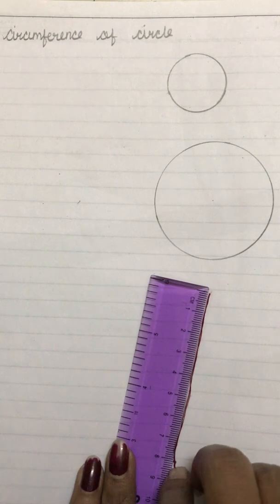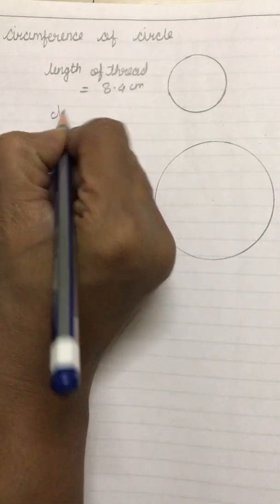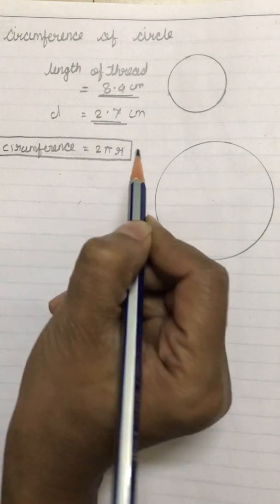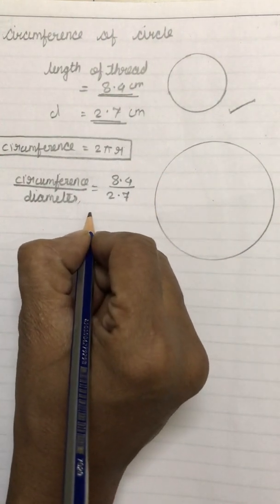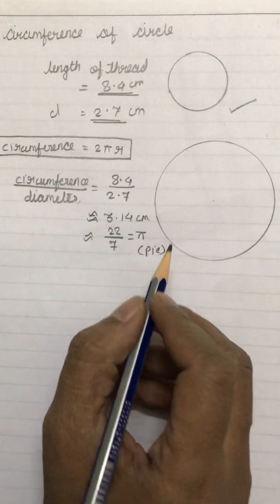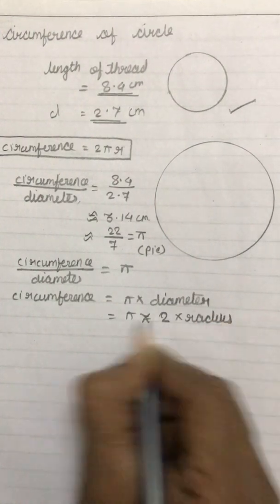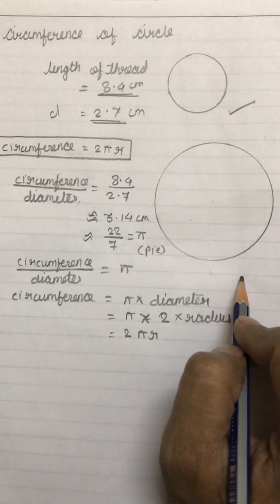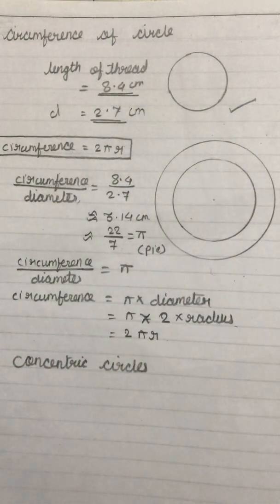5th Maths Ch 21 circles basics part 2